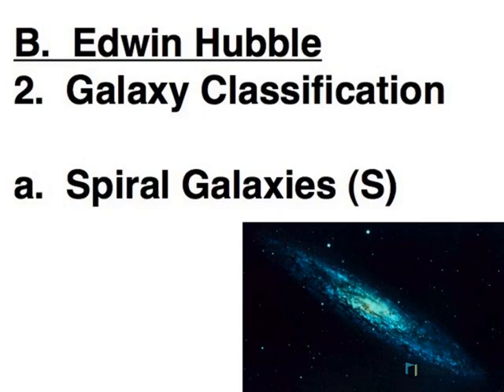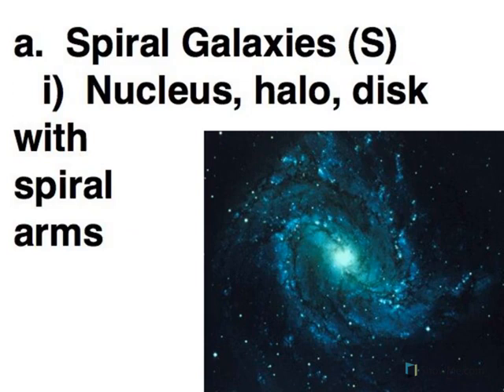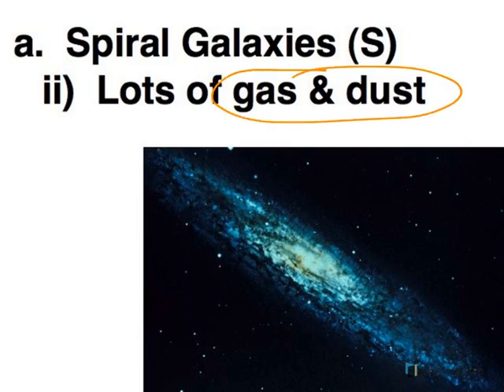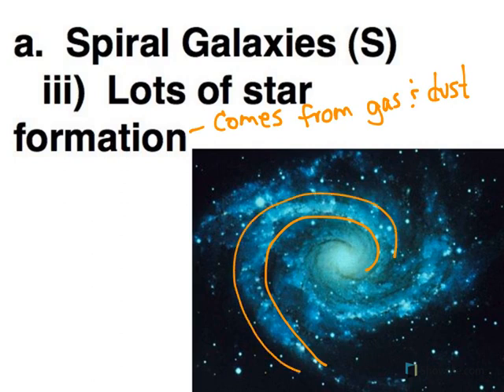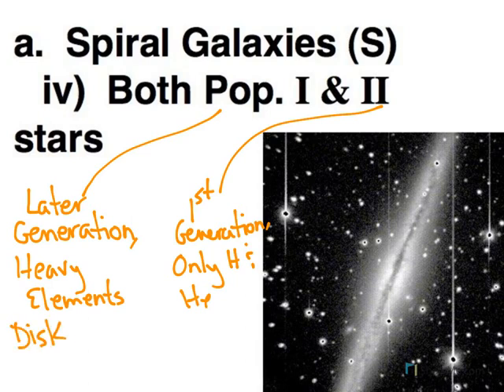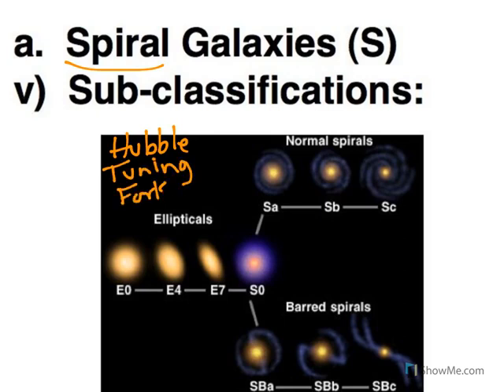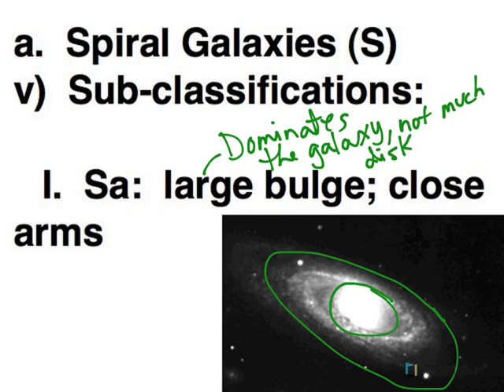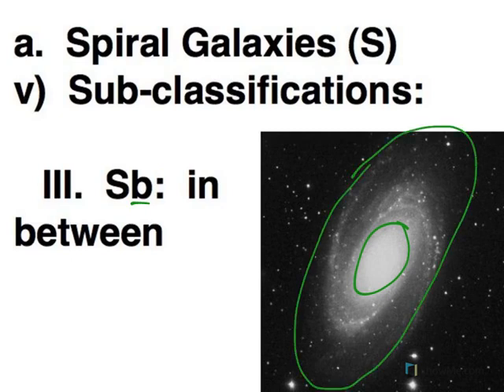Spiral Galaxies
Characteristics of spiral galaxies